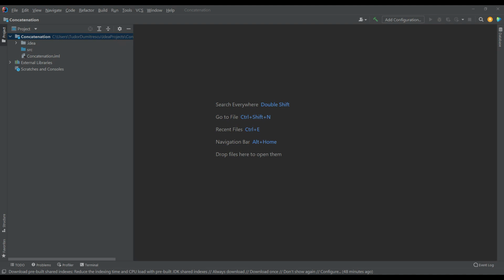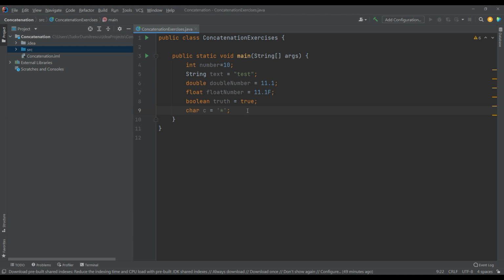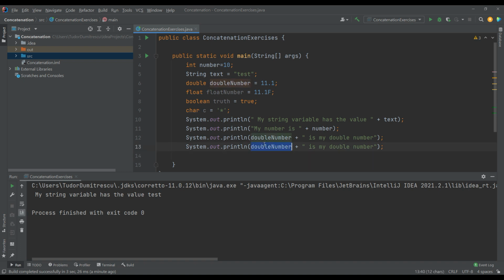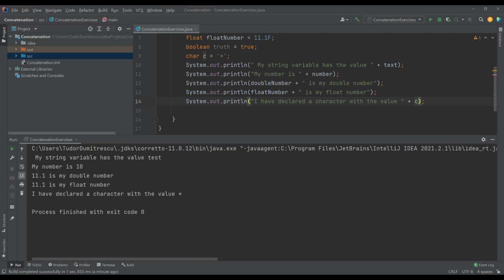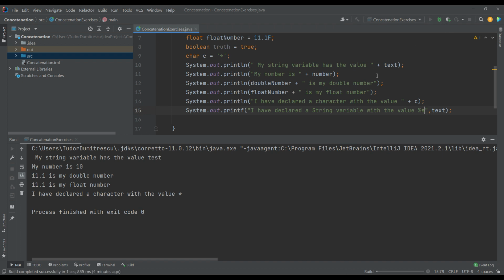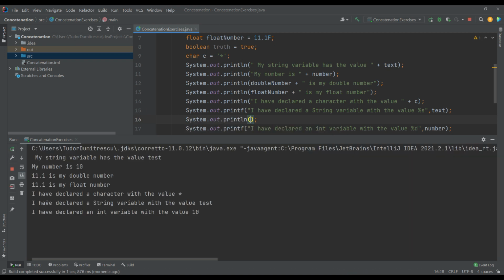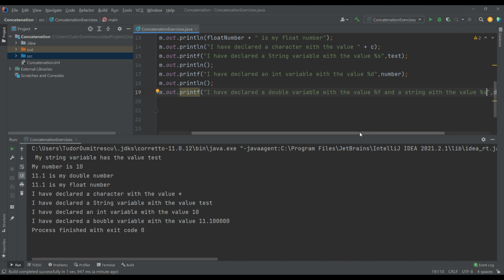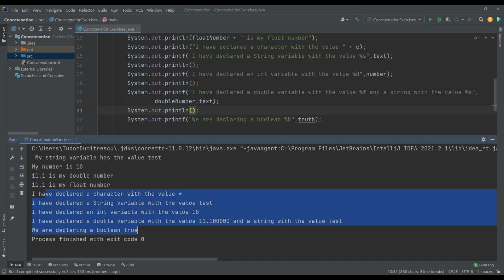Java Programming Tutorial - Concatenation